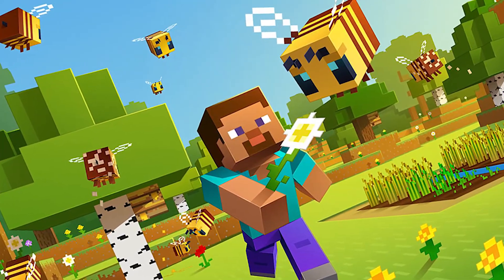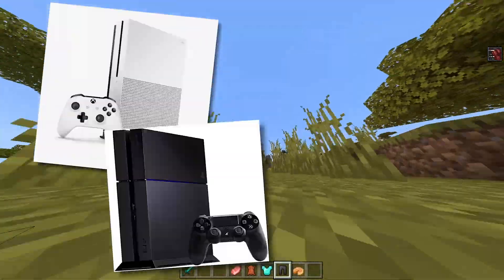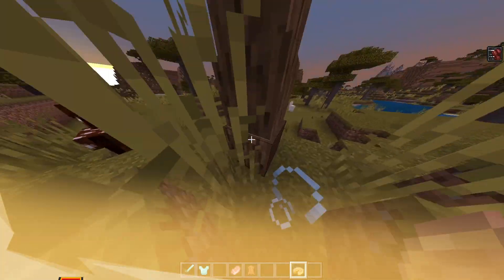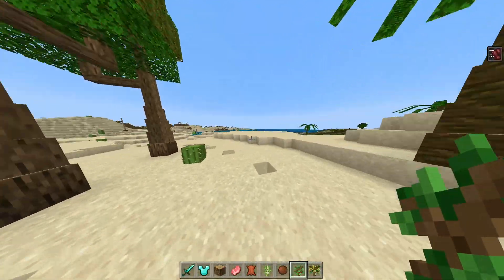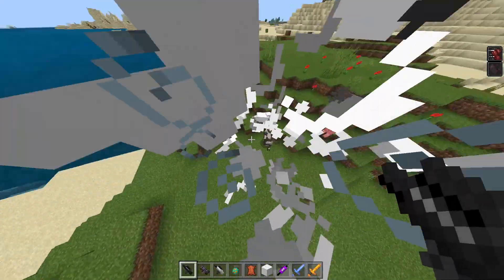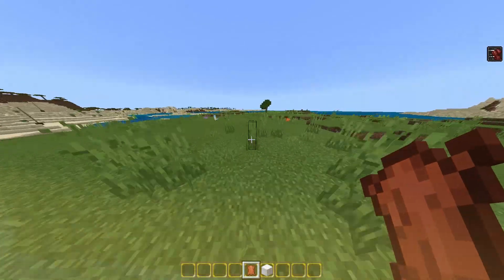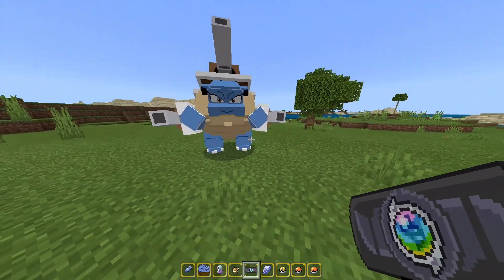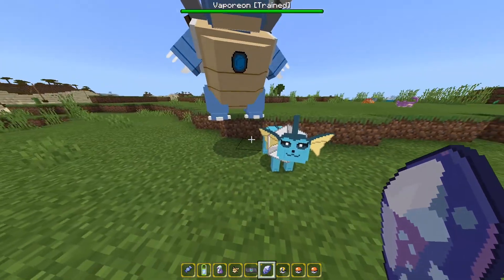Top 5 Realistic Addons For MCPE 2021 (1.16+) - Minecraft Pocket Edition (Xbox one,PS4 Mods)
Hey guys and today I will be going over the top 5 most realistic addons for Minecraft Bedrock edition. These mods will be working on Xbox One, Ps4, Windows 10 and last but not least MCPE also known as Pocket edition. These mods give your Minecraft Bedrock world a more realistic look and work in survival mode. All the addons showcased are survival friendly.

==( Credits )==
Edited By Longevity
Thumbnail Made By Victor